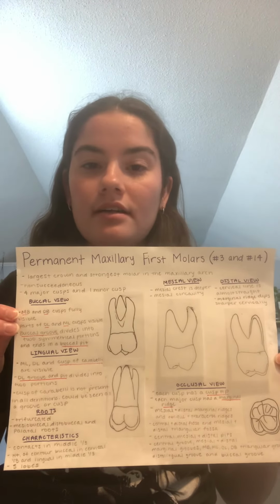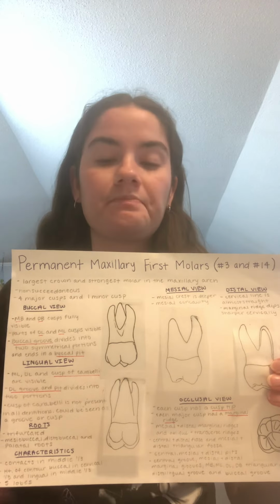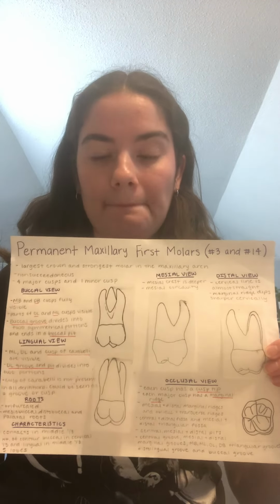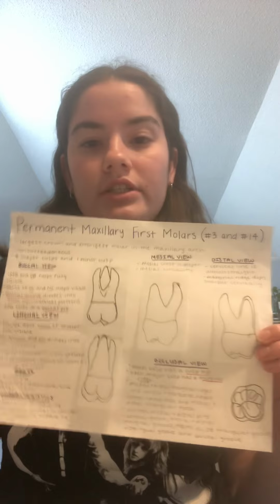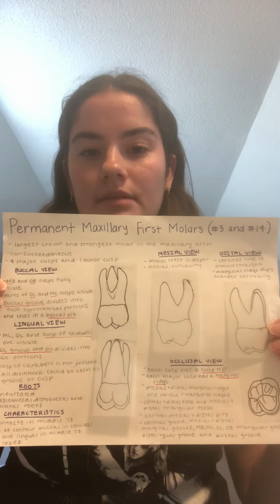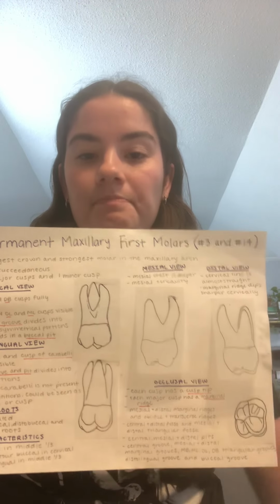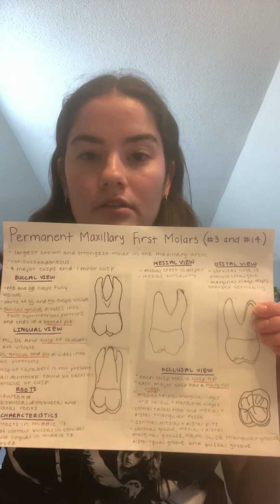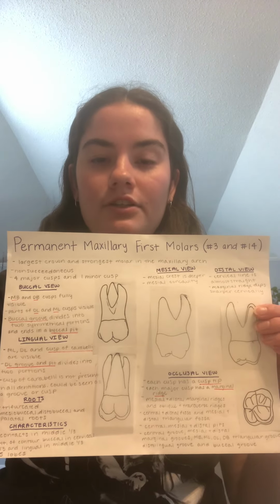Permanent Maxillary First Molars